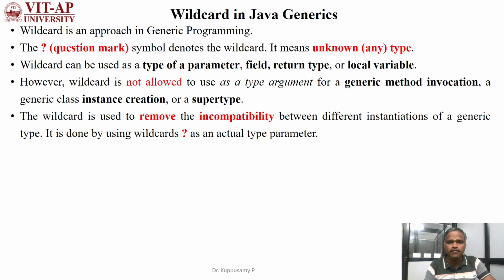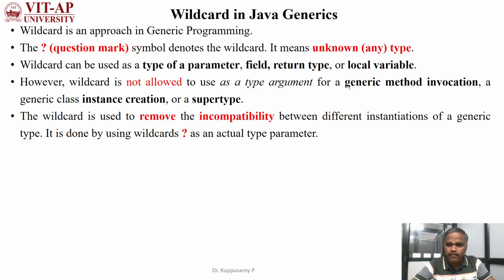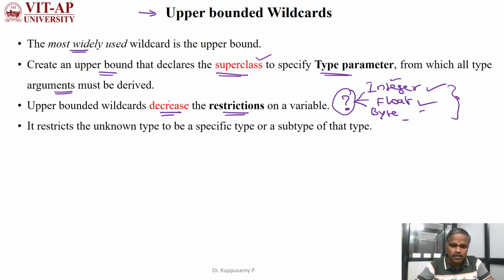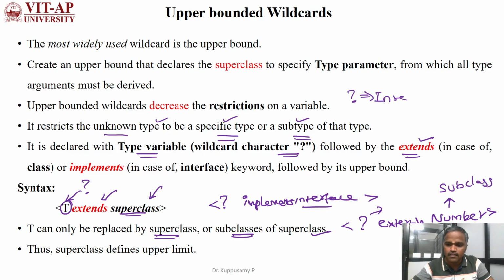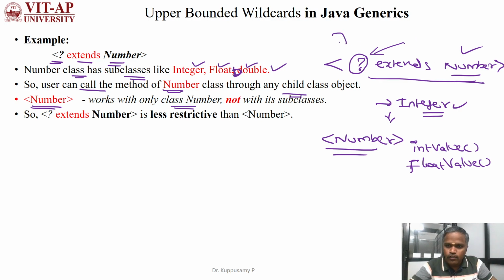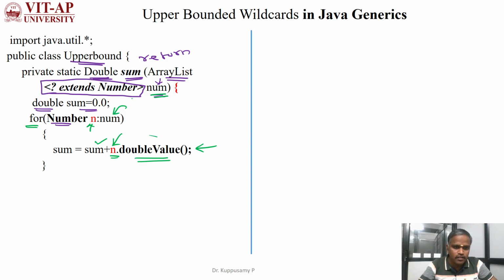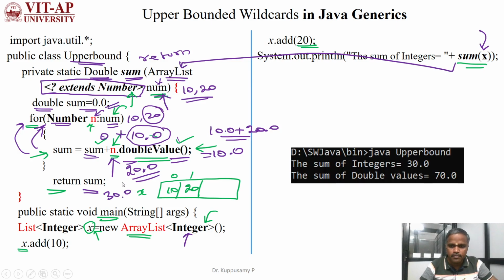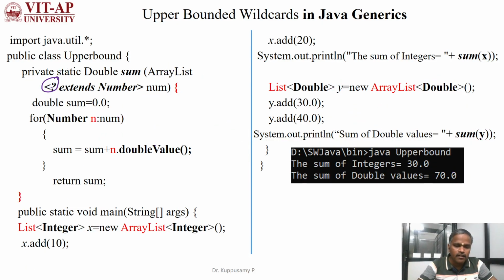83 Wildcards - Upper bounded Wildcard in Java Generic Programming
Wildcards in Java Generic Programming,
Introduction,
Upper bounded Wildcard,
Example